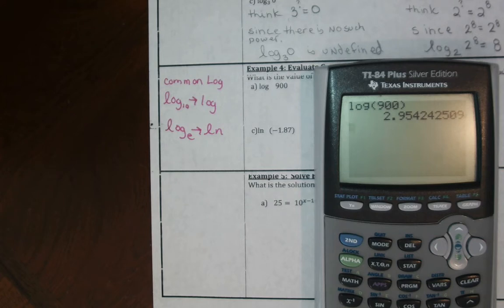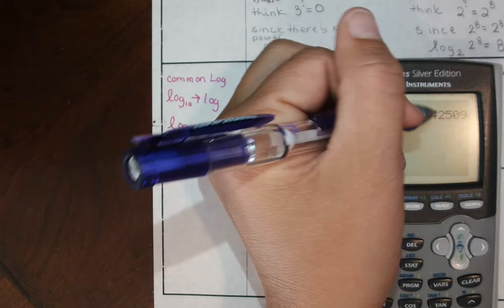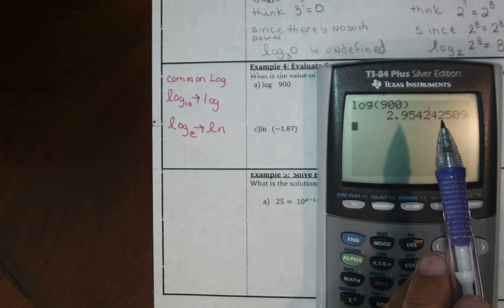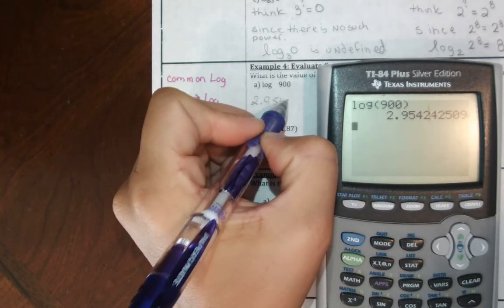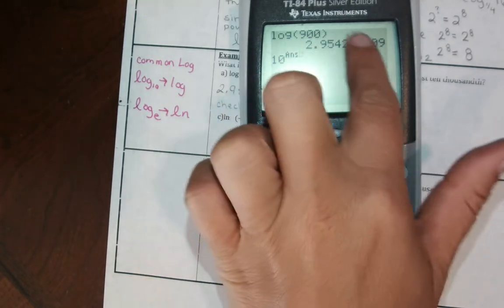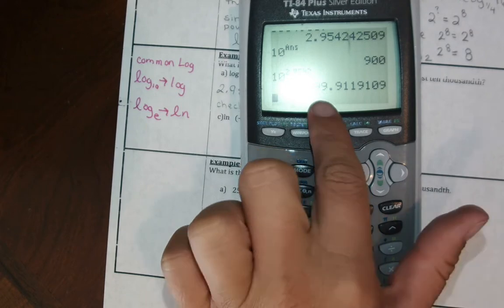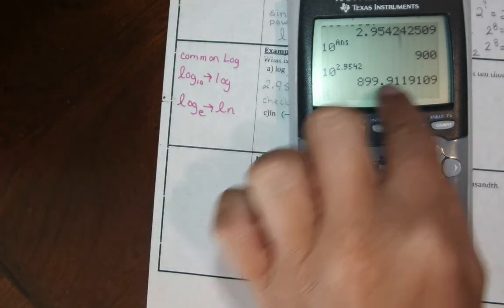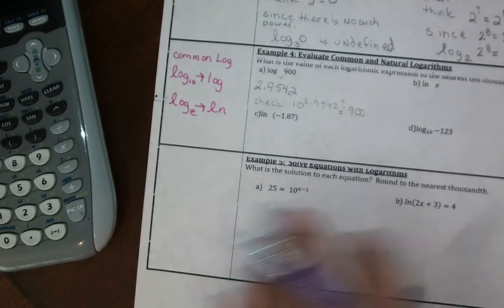6.3 Logarithms Ex 4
6.3  Logarithms Ex 4